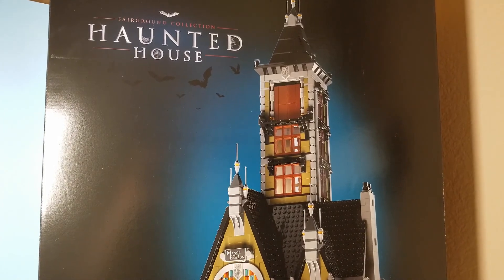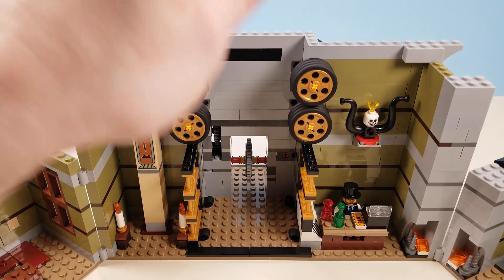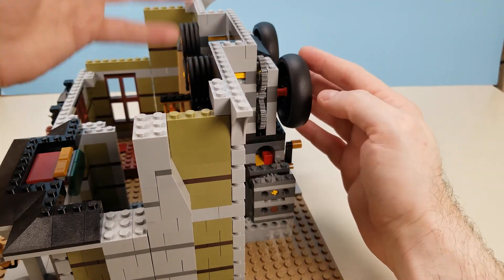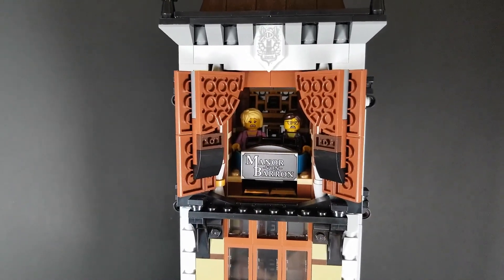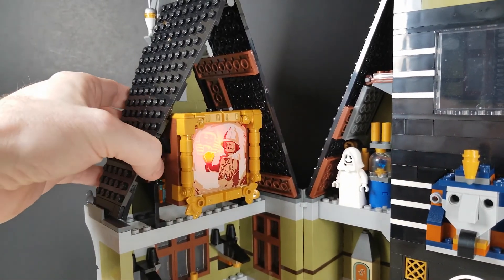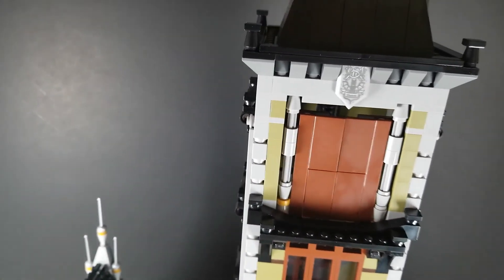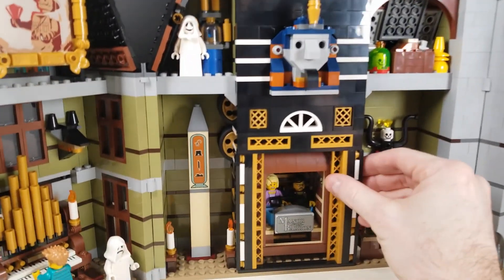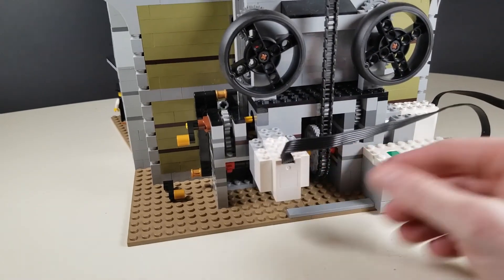Lego Haunted House 10273 Overview + Power Up Test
Peek back behind the curtain at what makes the Lego Haunted House giant drop ride work.  We'll give a basic overview as well as investigate the mechanical functions and the Motorized App features.  Lego Set 10273 Haunted House!